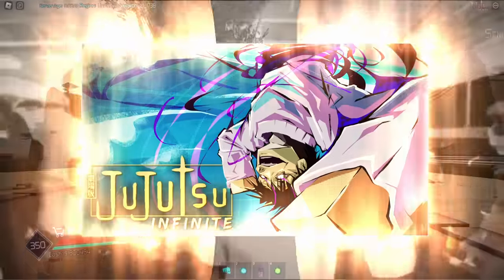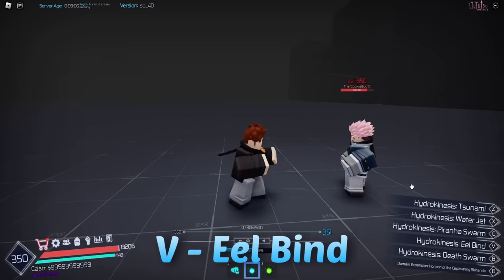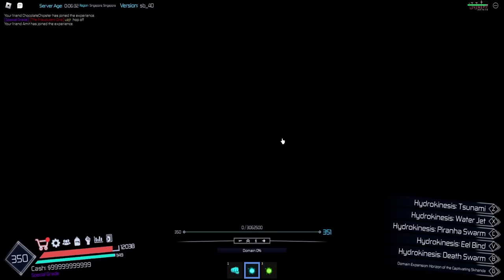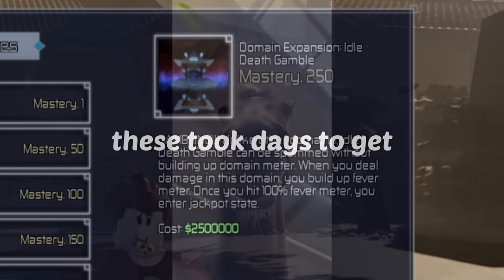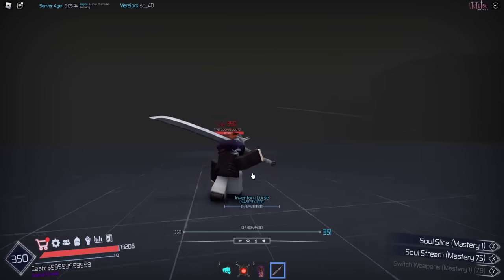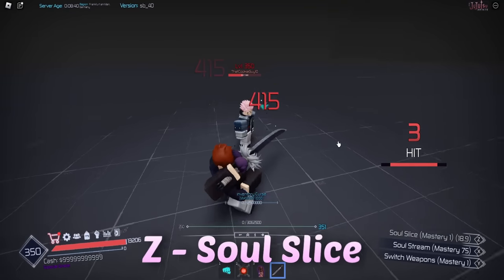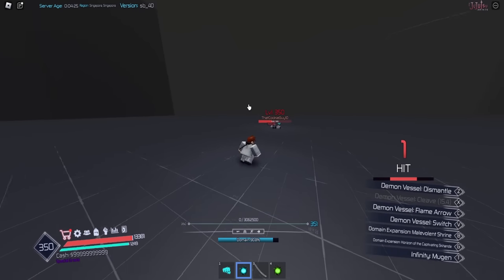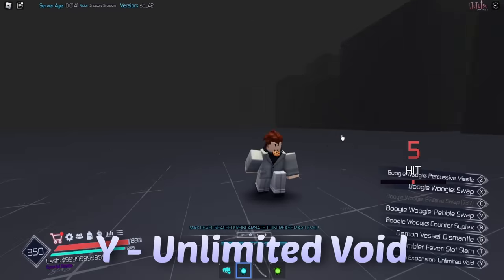The BIGGEST Jujutsu Infinite Update..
Sukuna, Gojo, Toji, Squid guy... that's a lot of stuff in one update
Let me know if you want another video on the PvE content and new gamemode

I own none of the music in my videos!